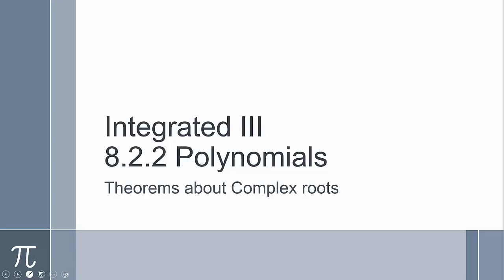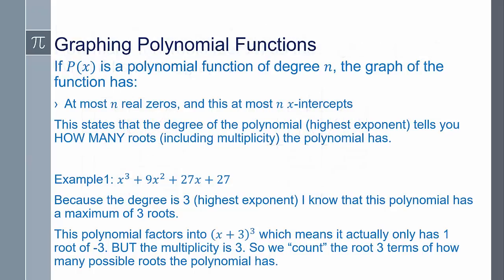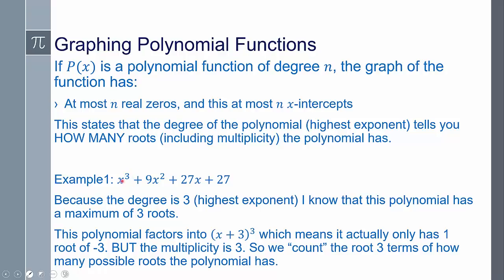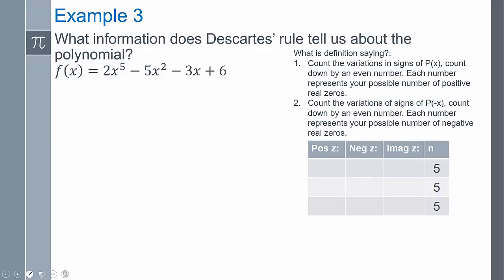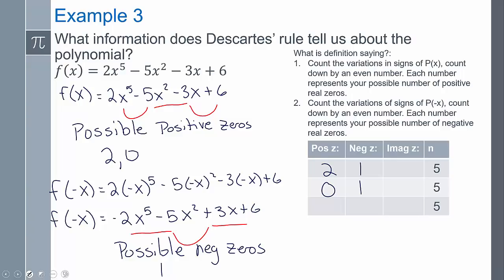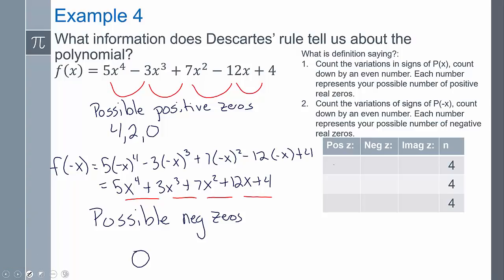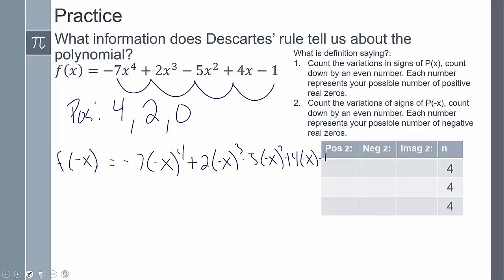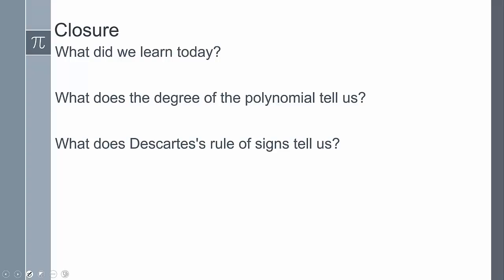Lesson 8-2-2 Polynomial: Theorems about complex roots-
In this lesson, we discuss a few theorems about polynomials and how to determine the types of roots/zeros